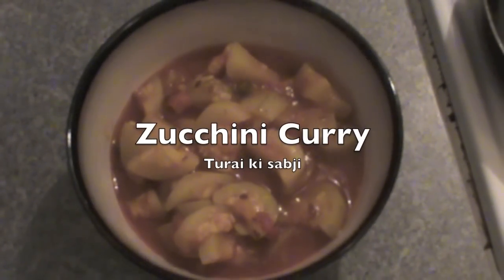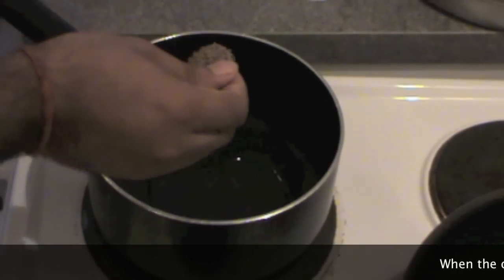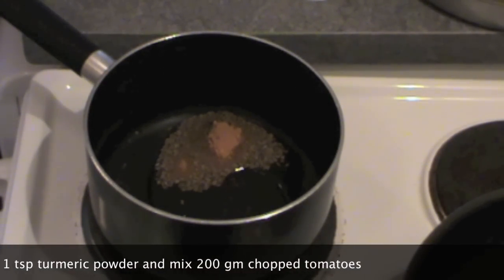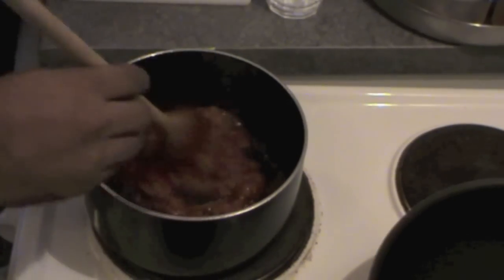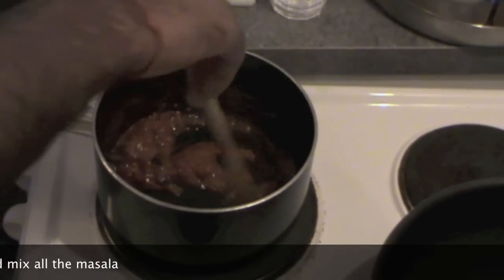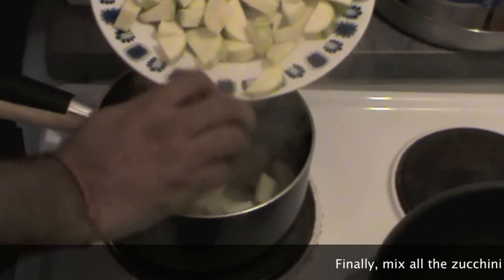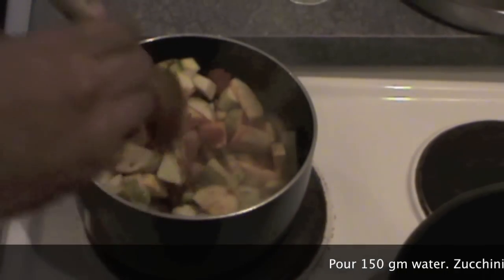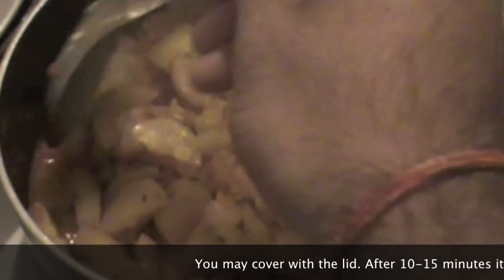Turai Sabji (Zucchini Curry)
Turai or Zuchini is easy to cook main dish.

Ingredients:
200 gm Zucchini
100-200 gm Tomatoes
1 tsp Turmeric powder
1 tsp Cumin seeds
1-2 Green chillies
1 tsp Coriander powder
1 tsp Oil